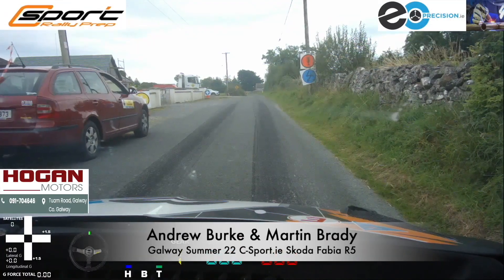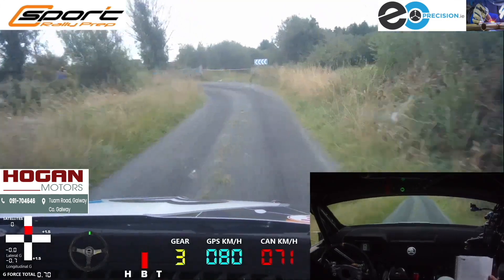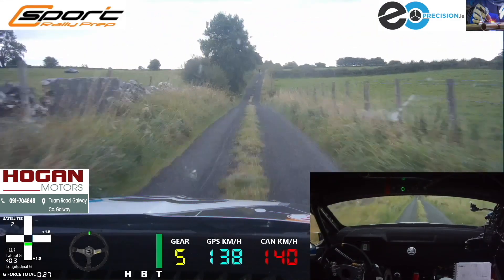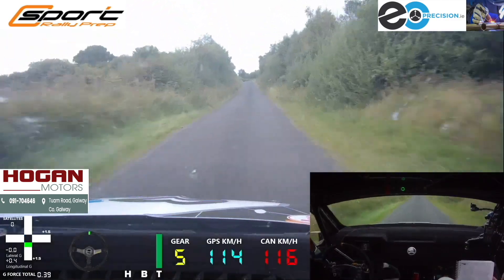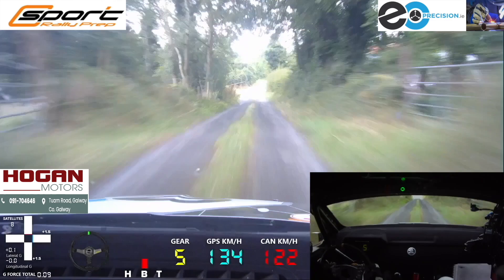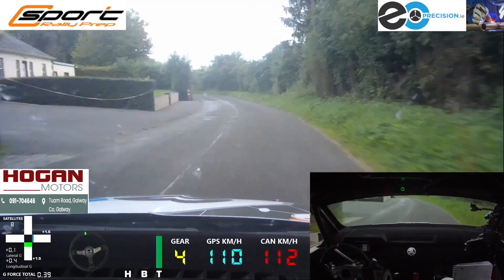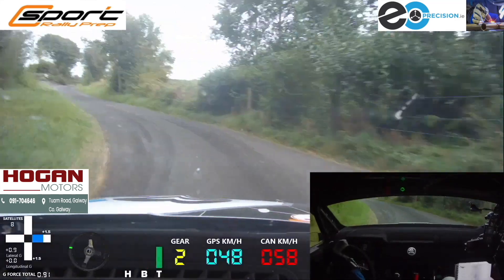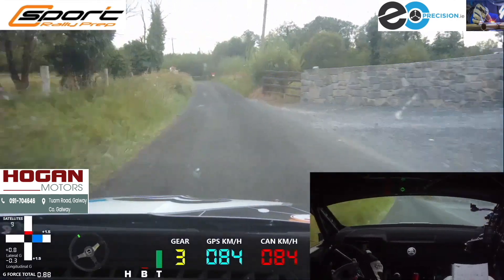Andrew Burke C Sport ie Fabia R5 Galway Summer 2022